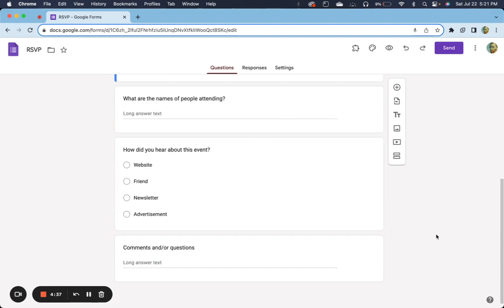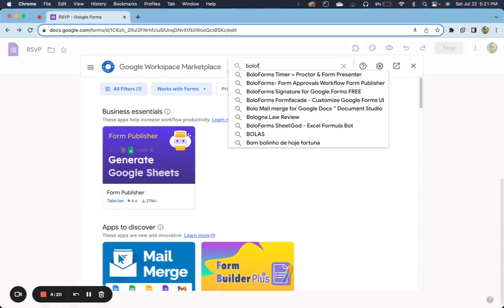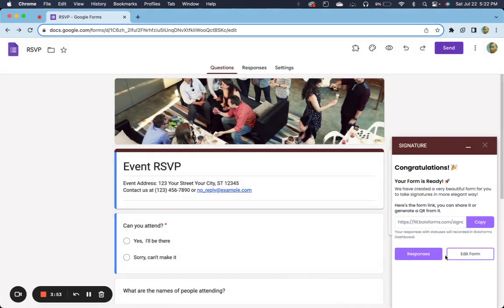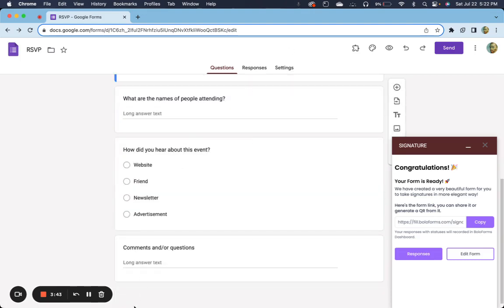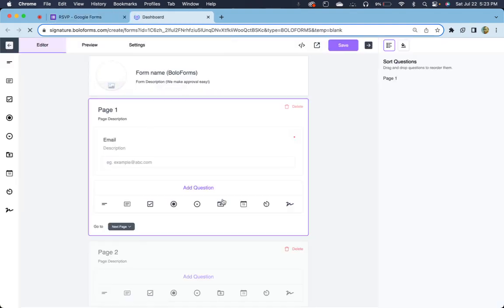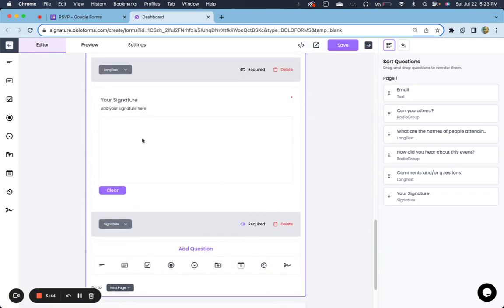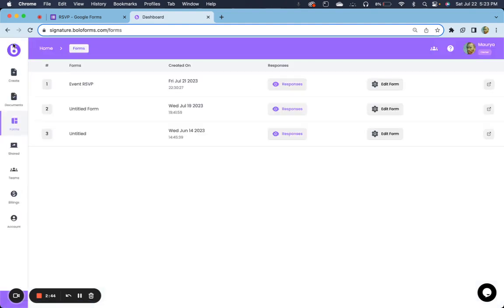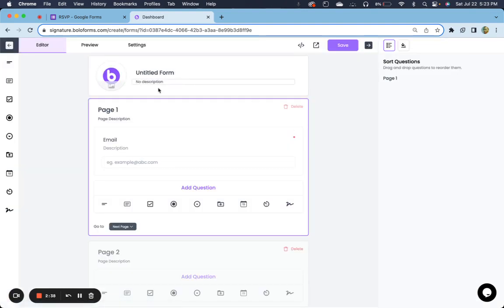How to Install the BoloForms Signature Add On and Create a Signature for Forms